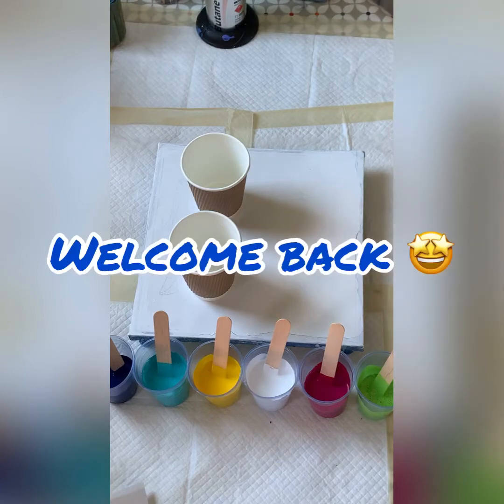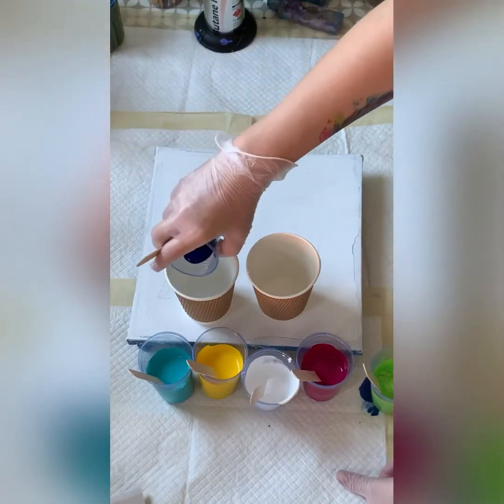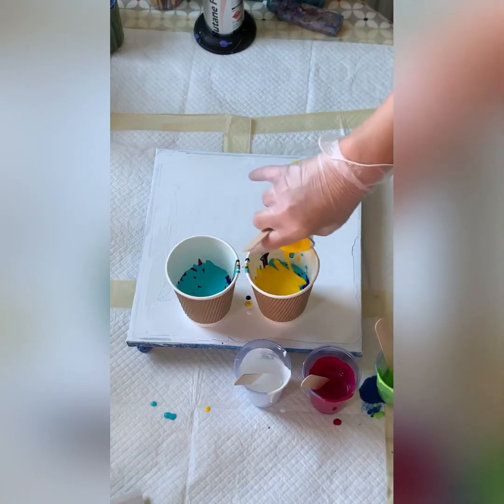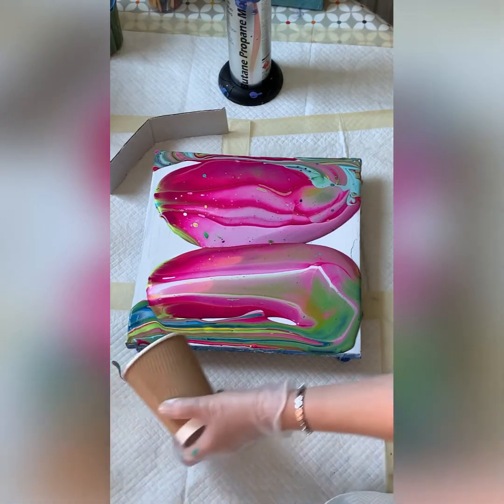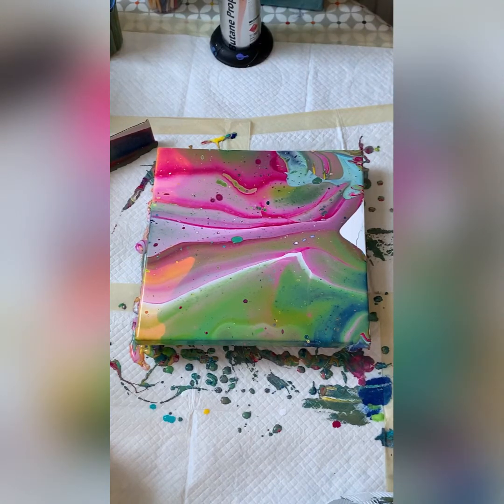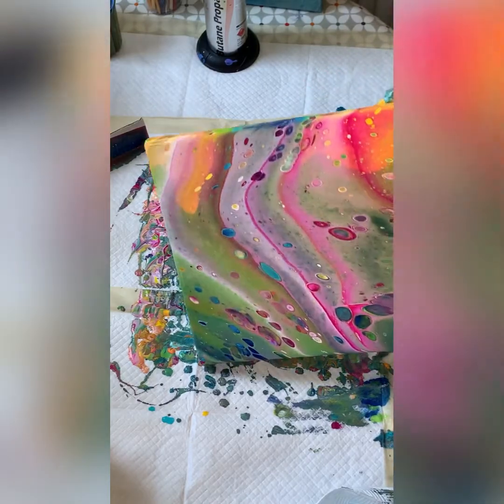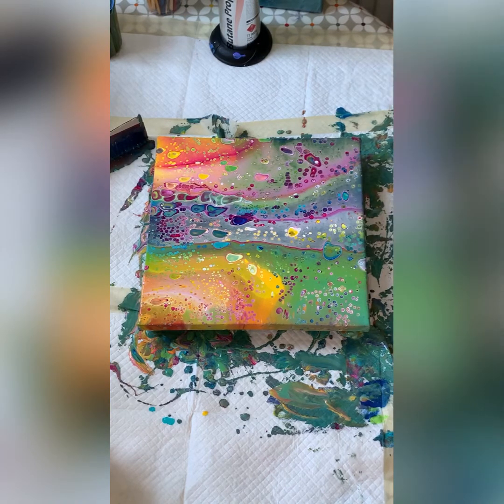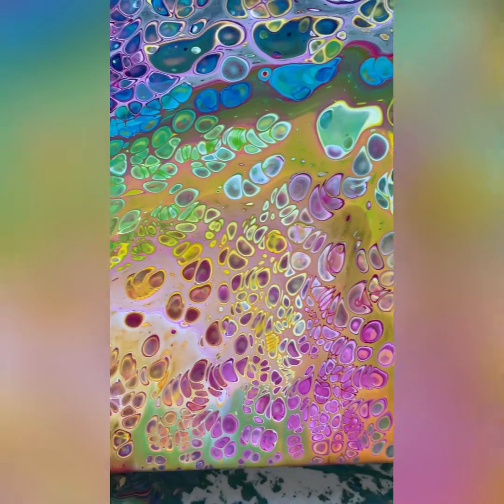#33 Caribbean Vibes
Etsy.com/LudivineCreationsUK
YouTube.com/LudivineCreations